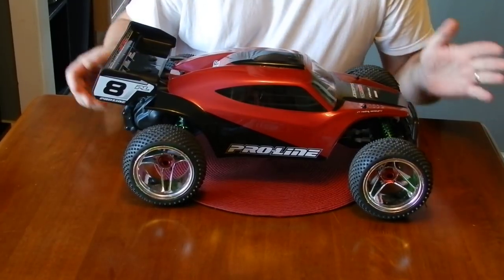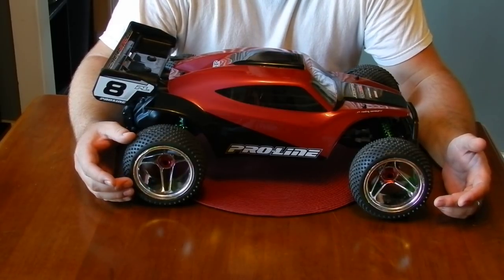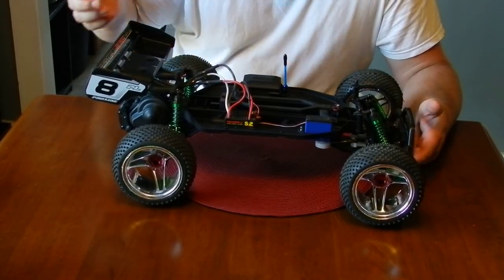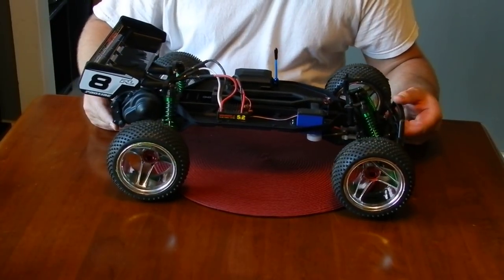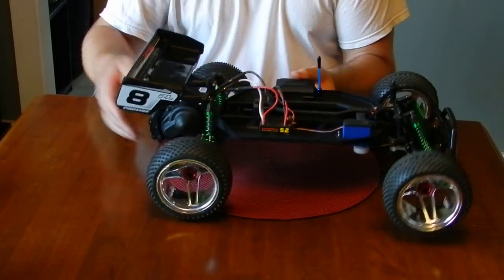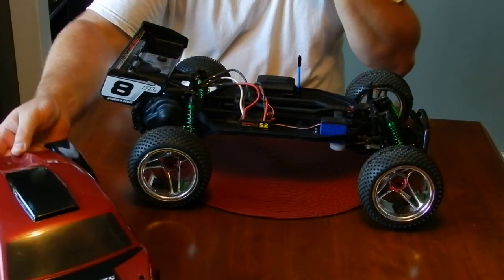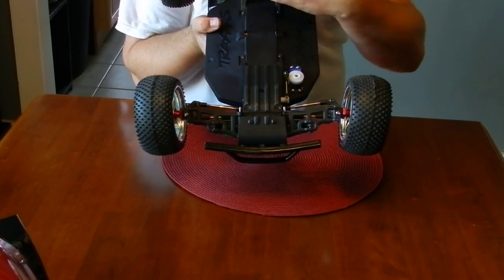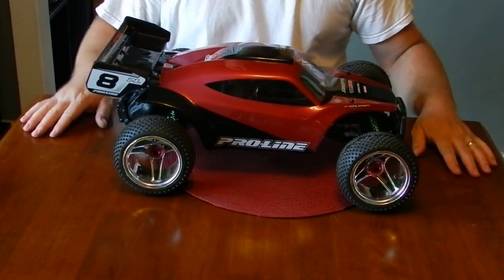Traxxas BackBajr Back Slash Custom Build 2wd Slash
Just a little video on the way I built my BackBajr.  Traxxas Slash Backslash.  Hpi Hellfire wing mount, Proline high down force wing, J Concepts Bajr body, STRC 17mm wheel adapters, Ofna MT3 splits, Panther Komodo LP Tires, and misc RPM Parts.